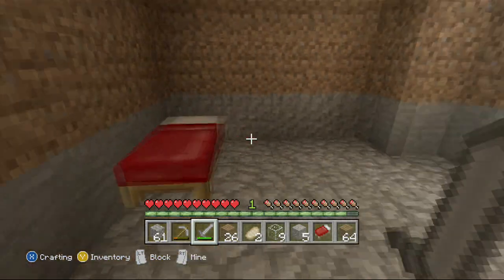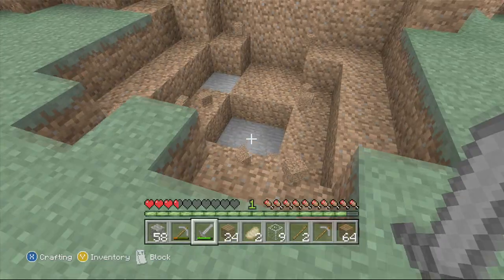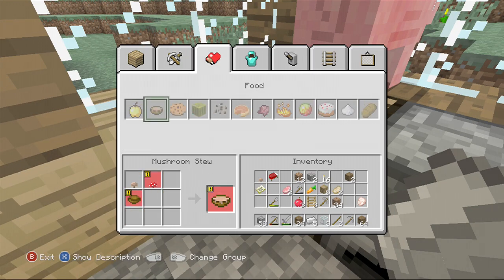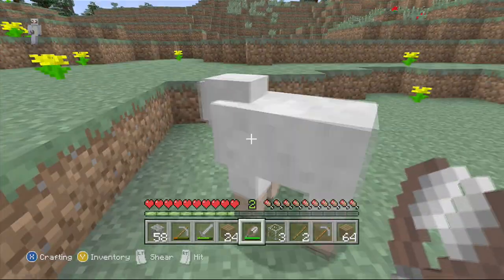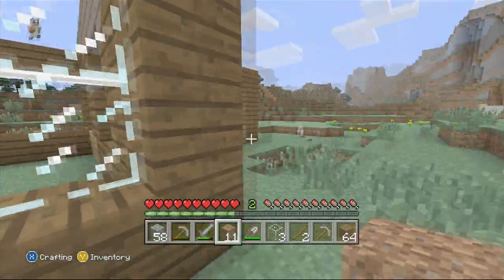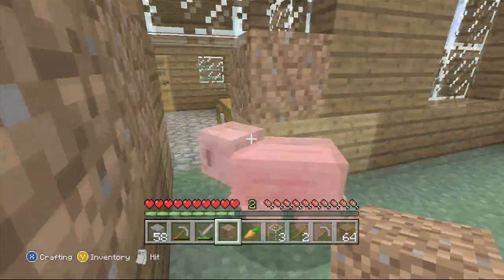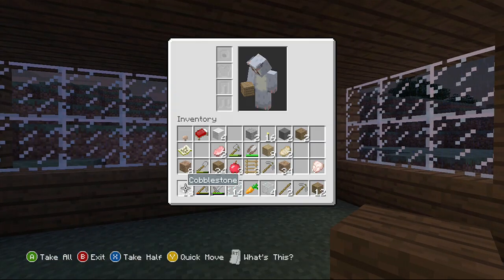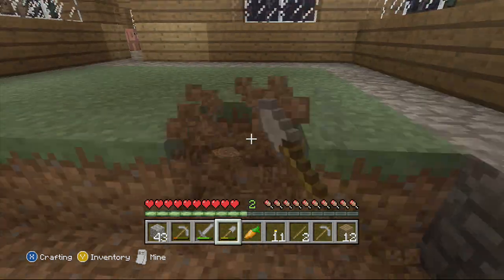Minecraft Xbox - Galago Survival [4]